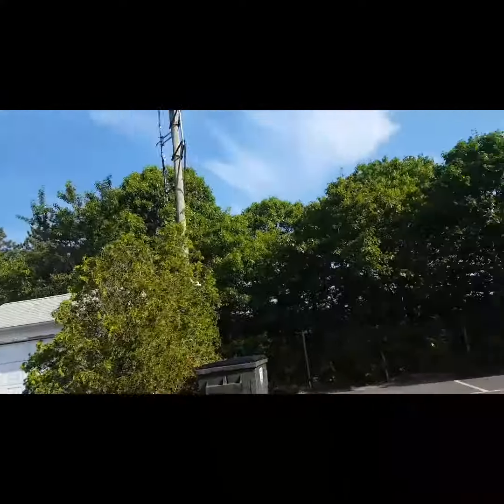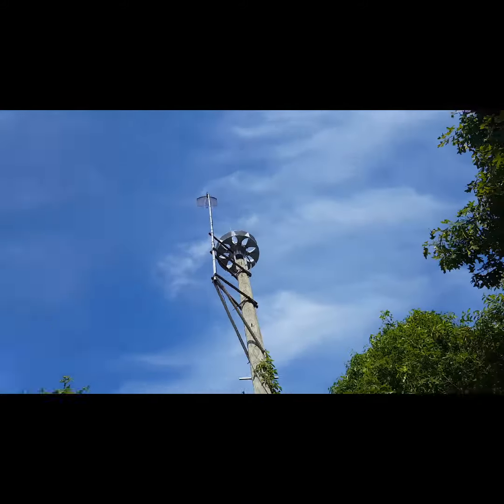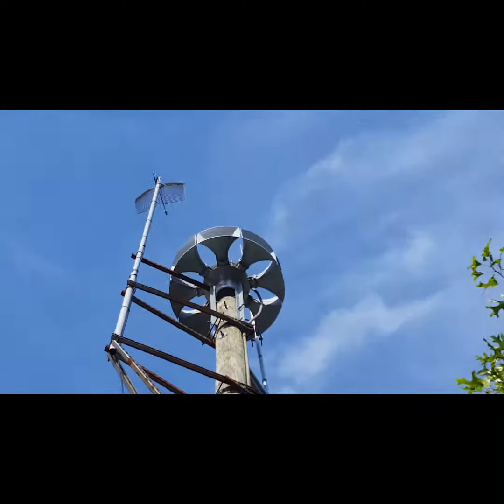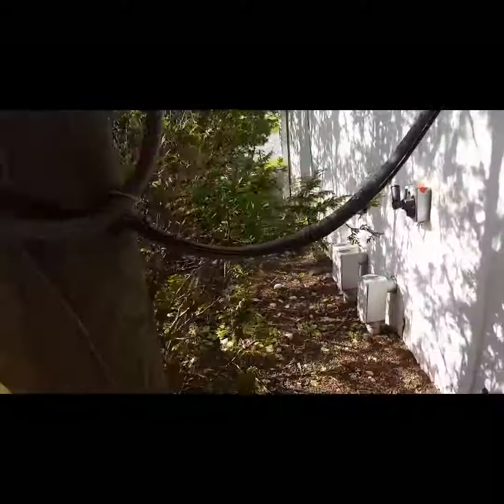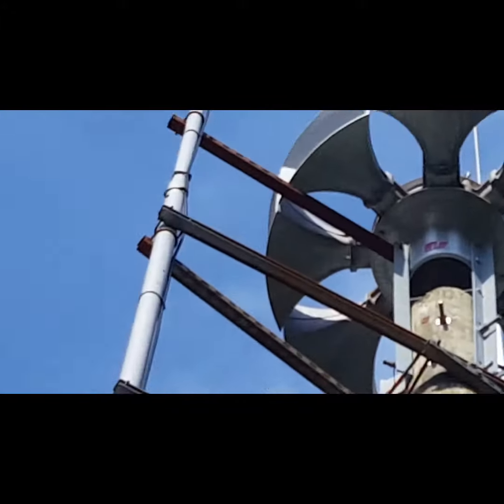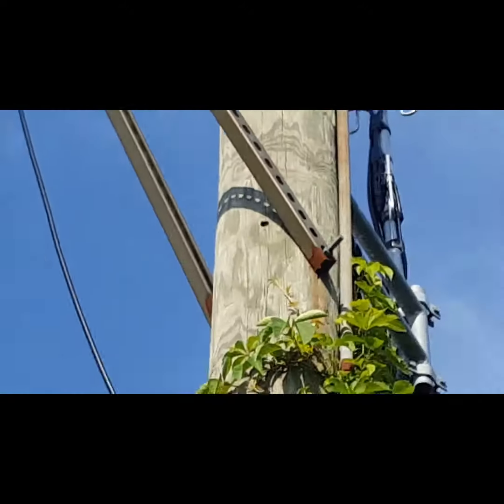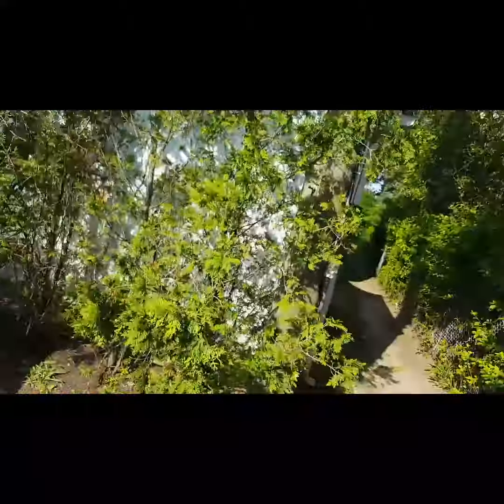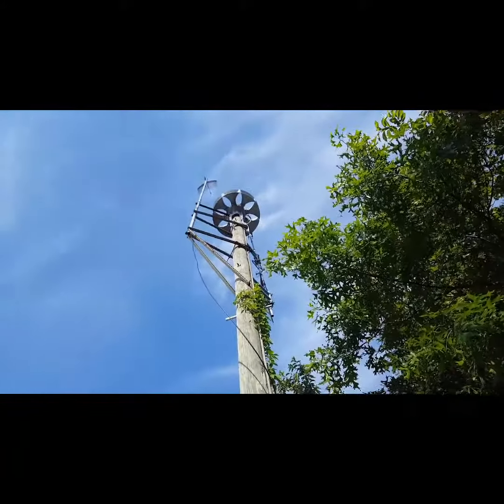Siren Walkaround | Federal Signal Eclipse 8 | Brookhaven, NY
Here's the Eclipse 8 that replaced the STH-10 a couple years ago.